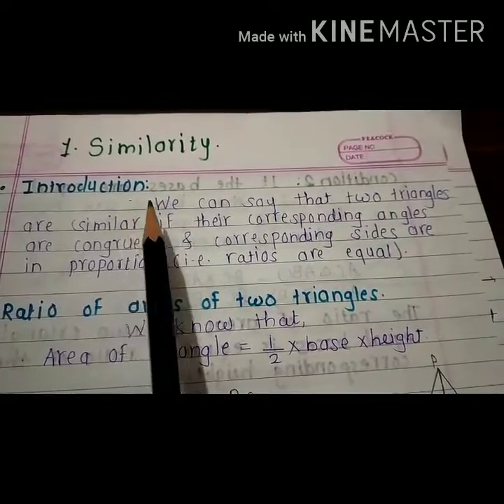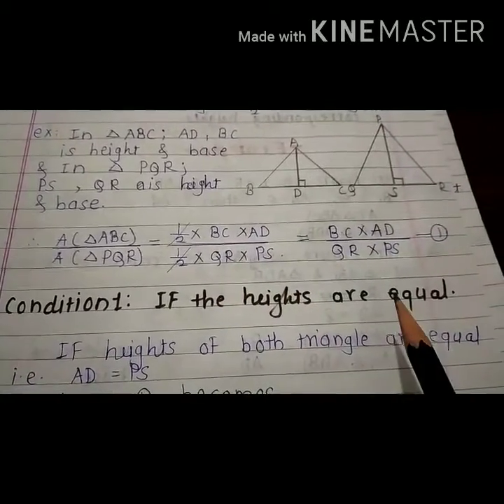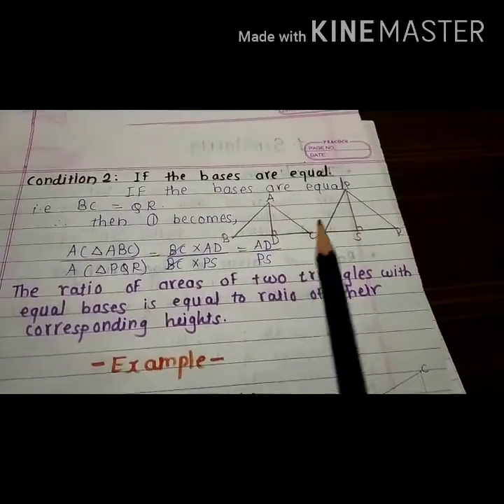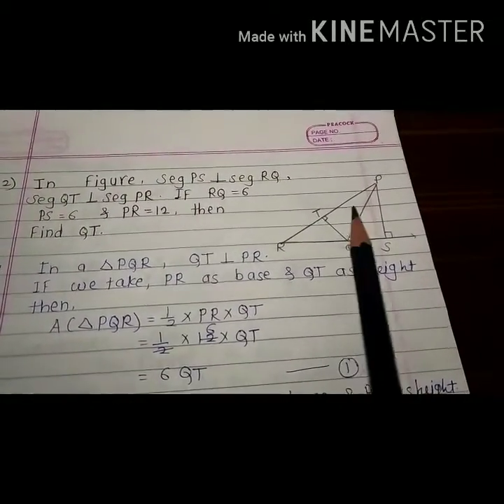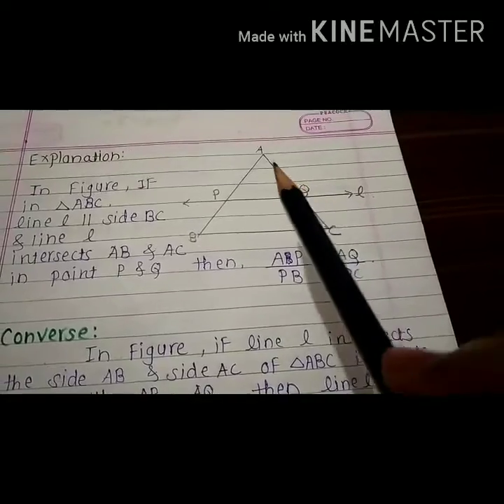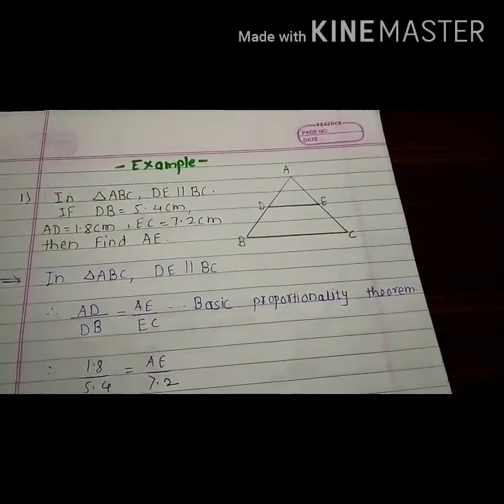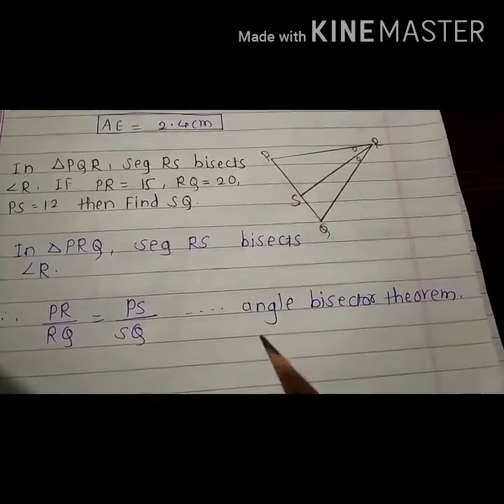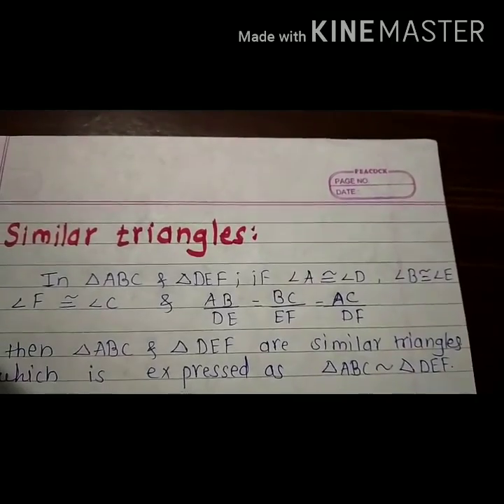Similarity.. part 1